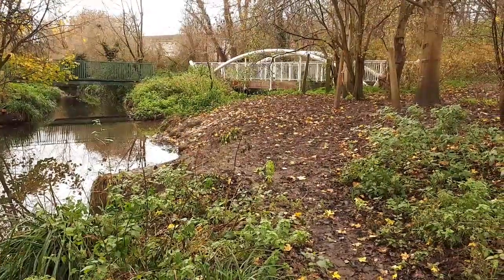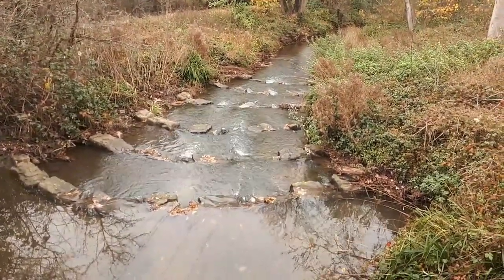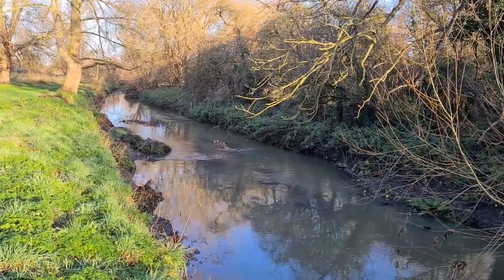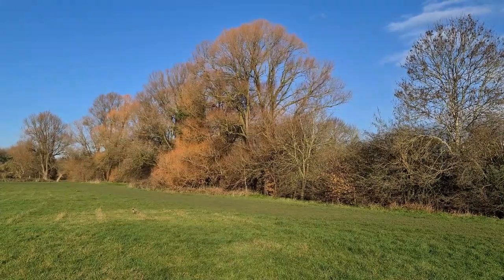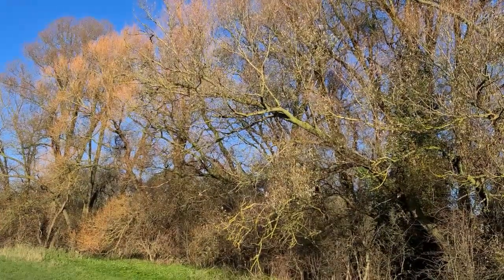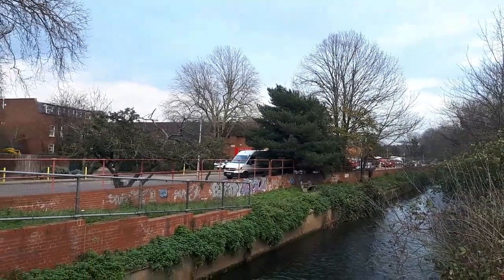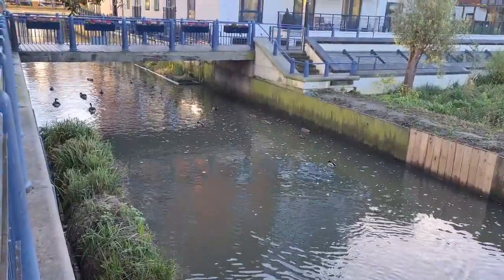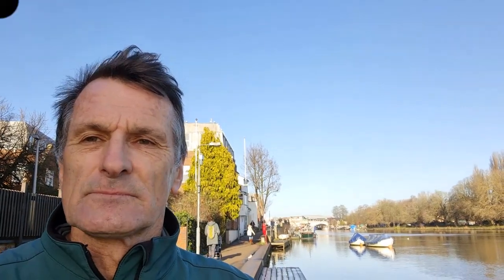Part II - Explore Surrey’s Hogsmill River with our naturalist and Ewell resident Kevin Morgan.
Noble Caledonia invites you to view ‘Travel Post’, a site dedicated to inspire, entertain and inform you about our small ship cruises, expedition cruises and escorted tours.